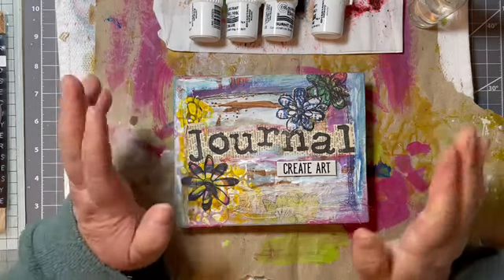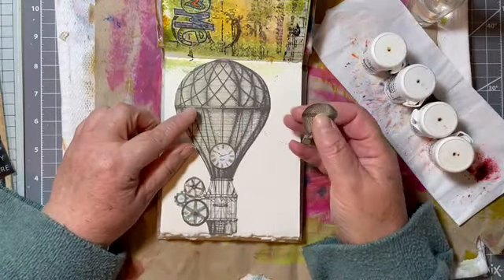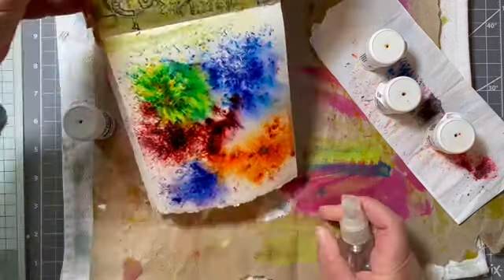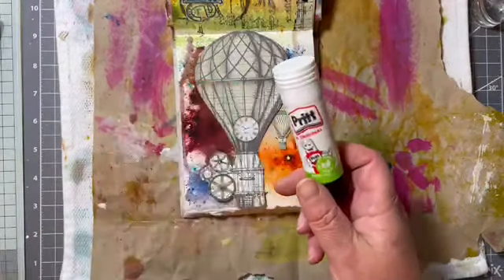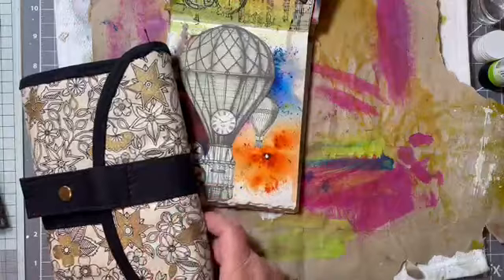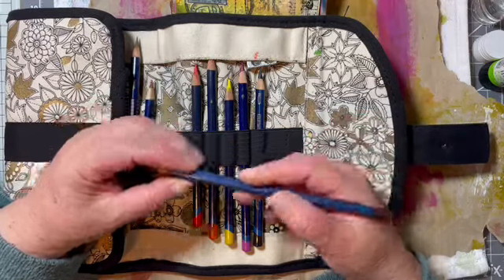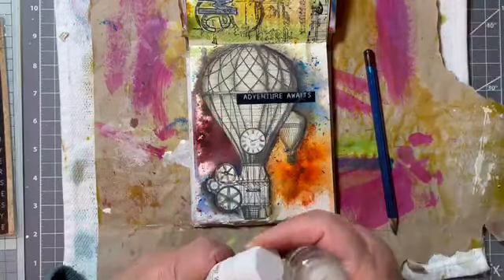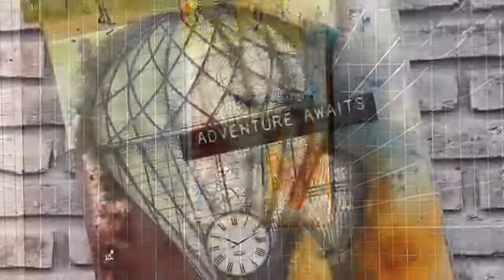Get Messy May - Part Three | Art Journal | Junk Journal | Collage Art | Mixed Media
Today I am having a play in my getmessymay journal. It's a daily-ish project following some very loose prompts.
I used a pre made Khadi Paper journal and decorated the cover. In the video watch how I tackle the prompt 'adventure' by using my Brusho powders and a fussy cut hot air balloon from the Stamperia Vagabond paper pad.